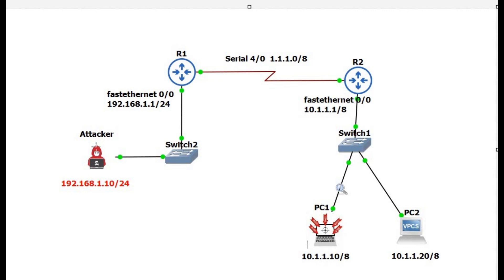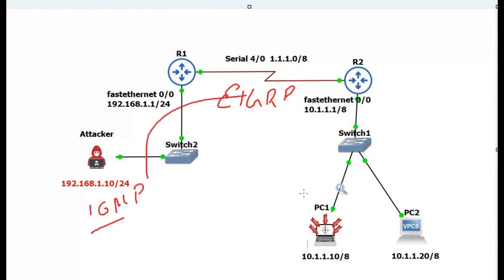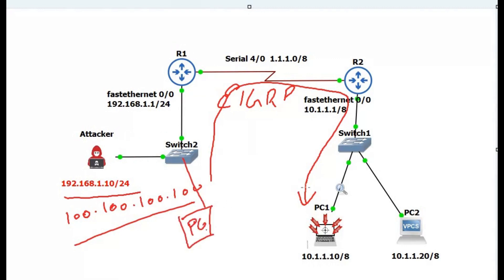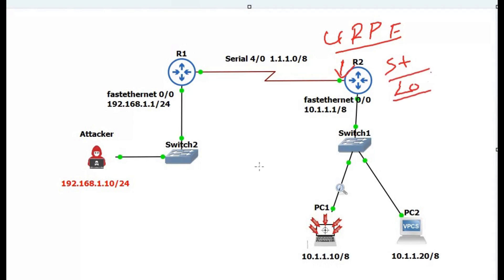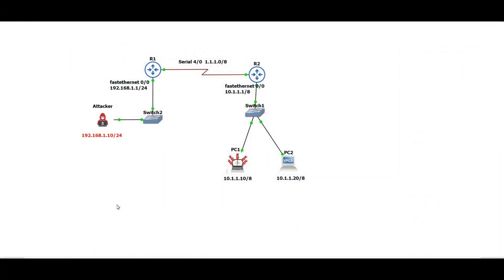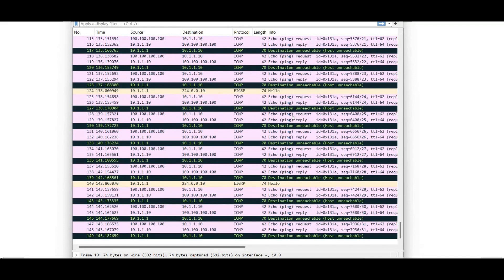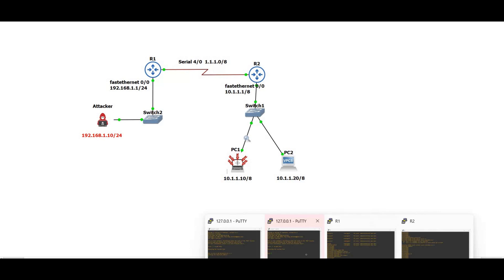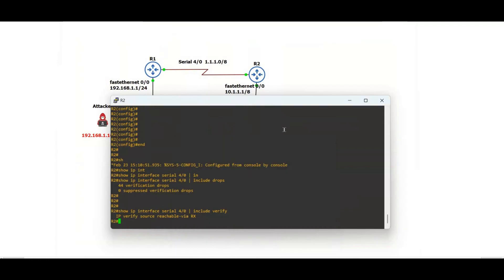How to spoof the IP address? | How to prevent spoofed IP packets? | What is unicast RPF?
The router uses Unicast Reverse Path Forwarding also called uRPF check. uRPF is a security feature to prevent spoofing attacks. As we all know routers normally look for the destination IP in its routing table when forwarding unicast IP packets and forward the IP packet to the right interface. We and the attacker also know the routers, so an attacker can spoof the source IP address and send packets. Well, the uRPF feature checks the incoming source IP packets and looks for matching entries in the routing table. if the entry is found then the router can forward the packet but if there is no entry found in the routing table then the router will drop the packet.

Unicast reverse path forwarding has two modes

Strict mode – in this mode, the router does two checks, first check the source IP matching entry in the routing table. second, it checks the interface from where the router receives source IP packets.
Lose mode – in this mode, the router only checks the matching source IP entry in the routing table.

1. Complete CCNA CCNP and CCIE

2. CCIE LABs

3. MPLS full course

4. DMVPN

5. QoS

6. IPSec